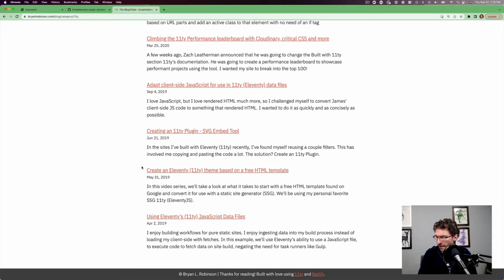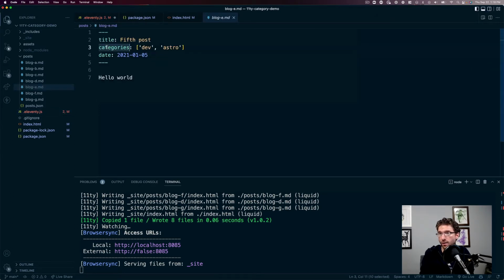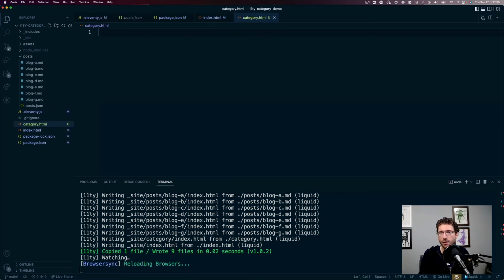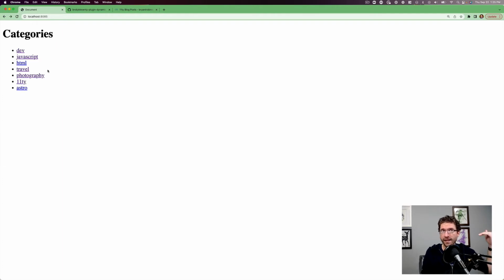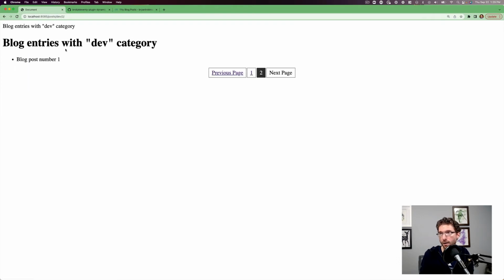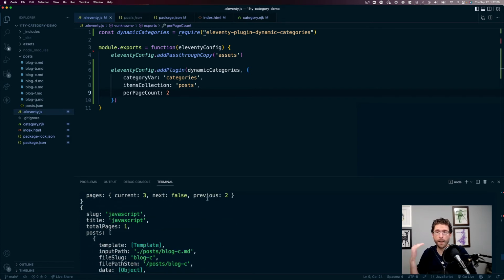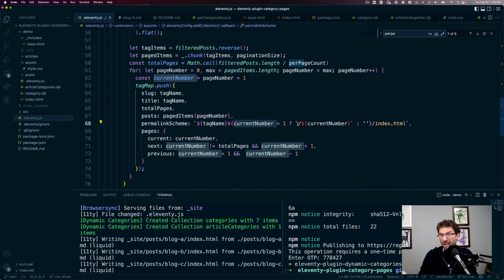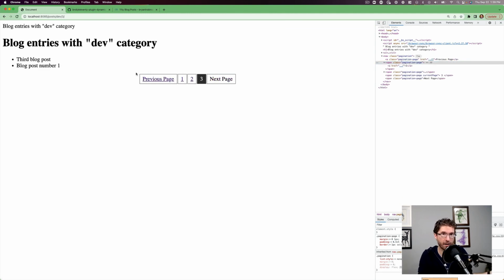Creating 11ty Dynamic Categories plugin (with 2-level pagination)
I've had dynamic categories on my blog for years with 11ty but there's no way with the built-in functionality to do dynamic categories AND have the posts in those categories be paginated (both use 11ty Pagination to work). There are great workarounds for creating this sense, but they're honestly very confusing code and all JS in the 11ty configuration.

I've created a plugin to try to help make this process easier. It stands on the backs of giants listed below, but this video takes a tour through how to use it,  how its built and where it might be going.

00:00 Intro
00:40 Why this plugin?
02:25 Setup
06:14 Loop through generated categories
07:41 Paginate simple categories
11:14 Two-level pagination
13:40 Pagination tag
16:09 generated data
18:02 Plugin code tour
23:44 Next steps